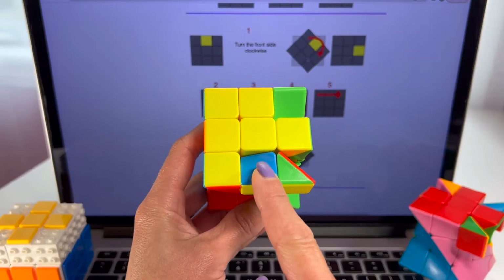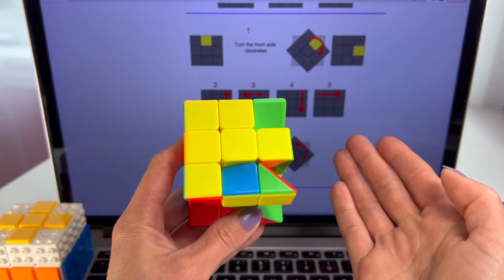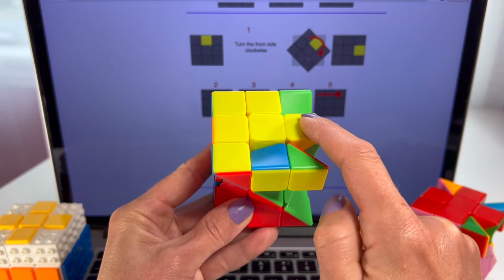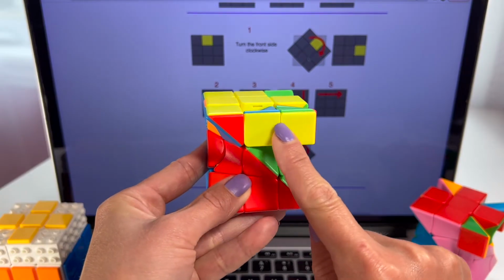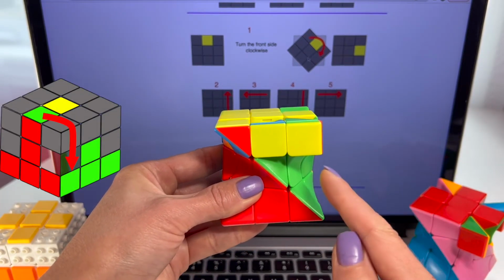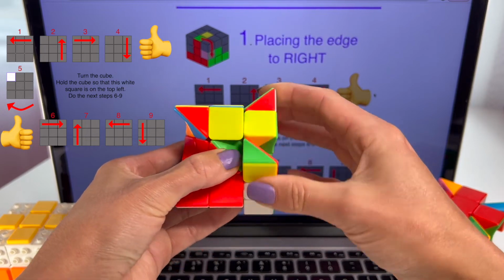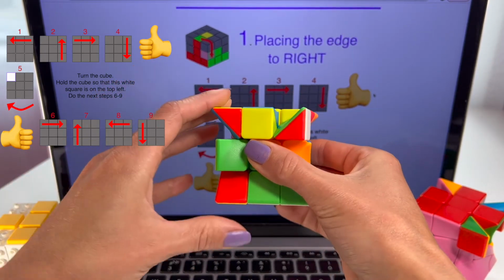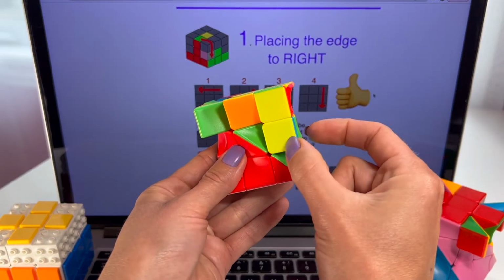Twist cube Yellow cross last layer cross problem | Cubearea.fun